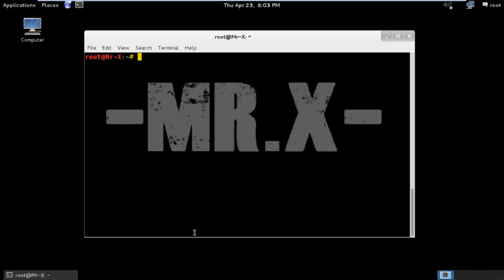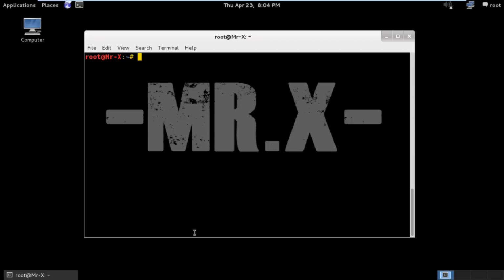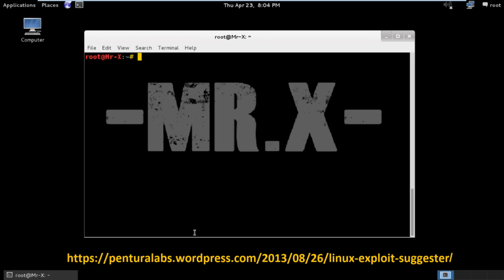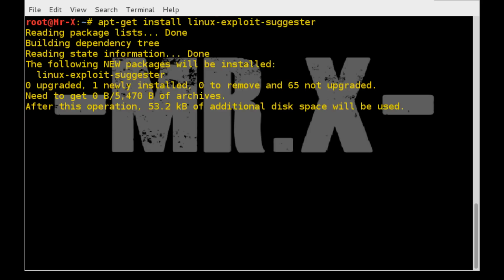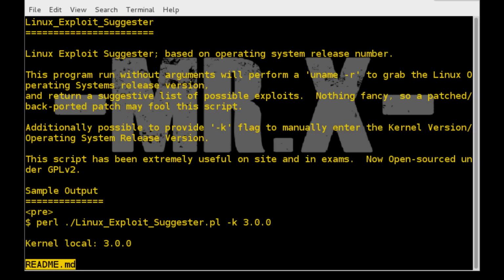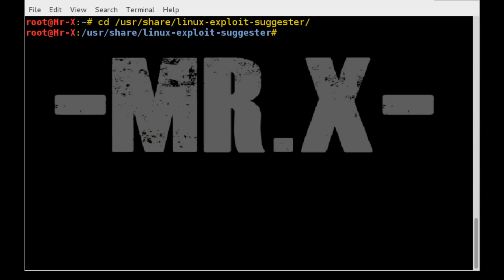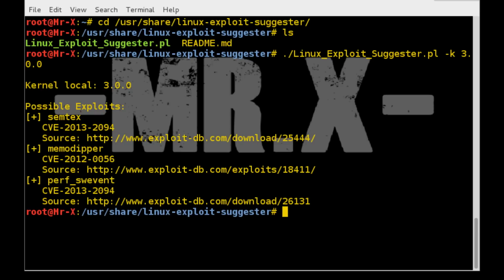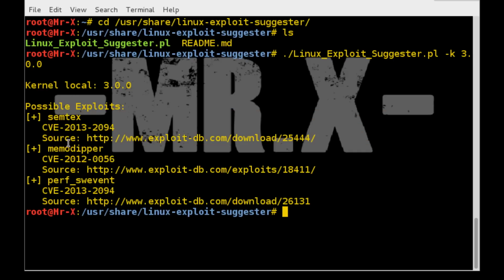Kali Linux Tool - Linux Exploit Suggester